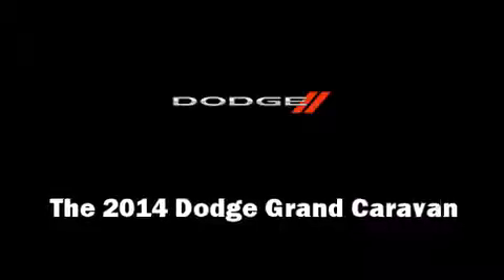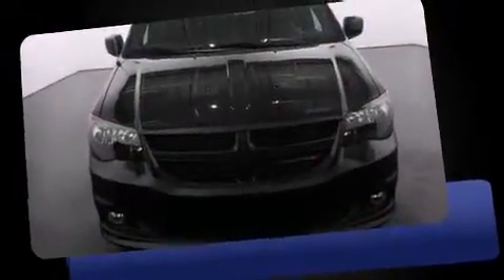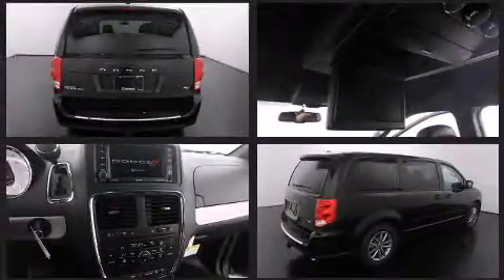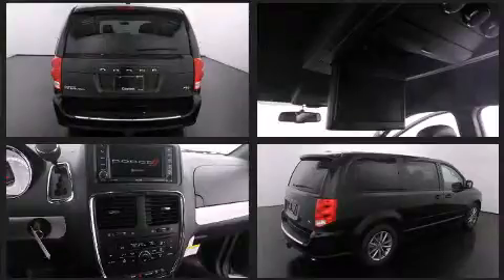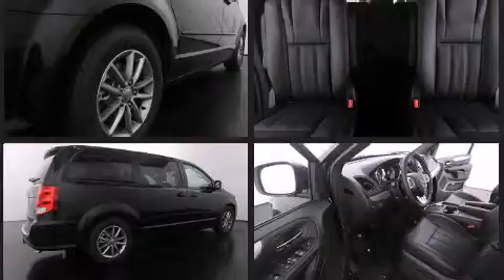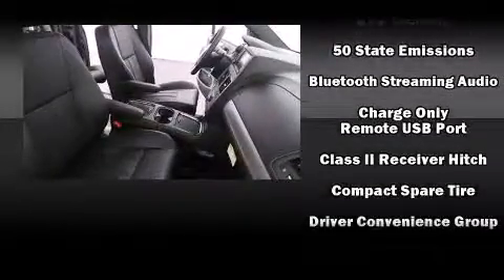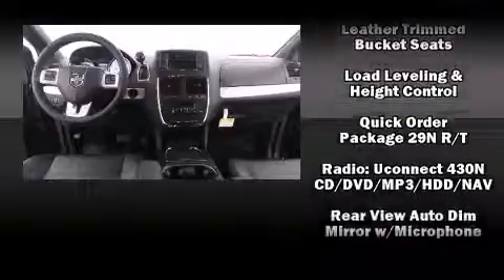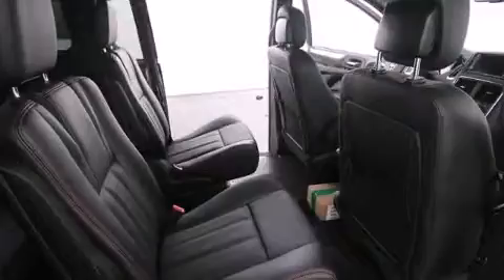2014 Dodge Grand Caravan R/T in Grand Rapids, MI 49548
The 2014 Dodge Grand Caravan. It features an automatic transmission, front-wheel drive, and a refined 6 cylinder engine. Top features include front fog lights, a rear window wiper, voice activated navigation, a power seat, an automatic dimming rear-view mirror, heated steering wheel, a power rear cargo door, and 1-touch window functionality. Features such as automatic climate control and leather upholstery prove that economical transportation does not need to be sparsely equipped. Storage solutions are integrated throughout the interior, demonstrating thoughtful attention to detail. Power adjustable pedals allow the driver to optimize his or her driving position, enhancing visibility, comfort and safety. Rear passengers enjoy the seat heating functionality, keeping them warm during the winter months. Passengers in the third row enjoy seat back reclining functionality, providing an extra level of comfort and convenience. You and your passengers will enjoy the stereo system, which includes a CD player with MP3 capability, and 9 speakers, providing excellent sound throughout the cabin. Rear LCD monitors provide entertainment that your passengers will appreciate no matter how far the drive. Dodge ensures the safety and security of its passengers with equipment such as: dual front impact airbags with occupant sensing airbag, head curtain airbags, traction control, brake assist, anti-whiplash front head restraints, a security system, and 4 wheel disc brakes with ABS. Electronic stability control ensures solid grip atop the road surface, no matter how challenging the driving conditions. You will have a pleasant shopping experience that is fun, informative, and never high pressured. Stop by our dealership or give us a call for more information.